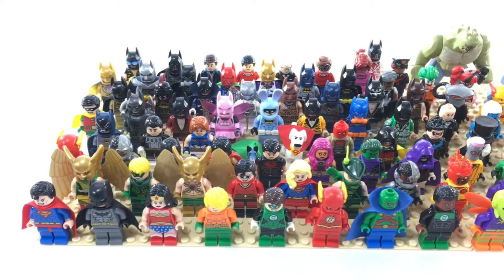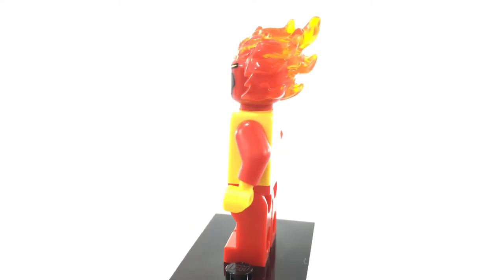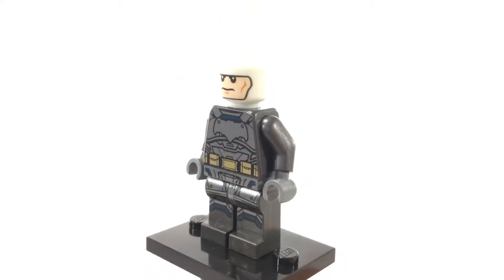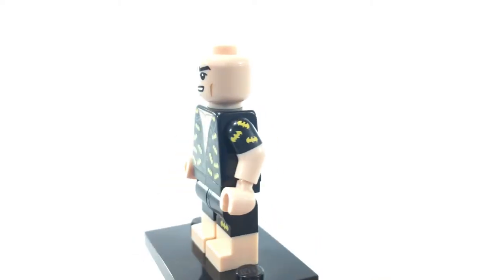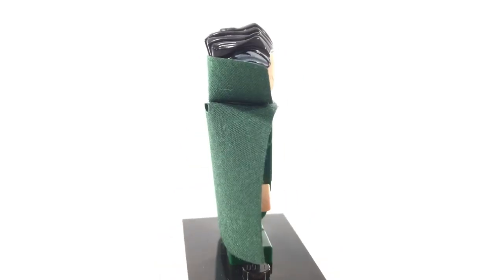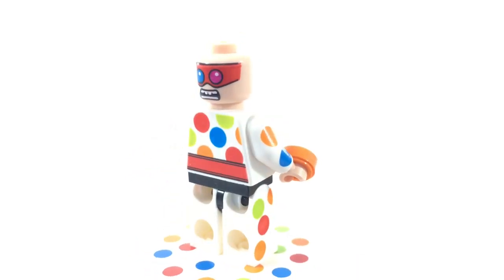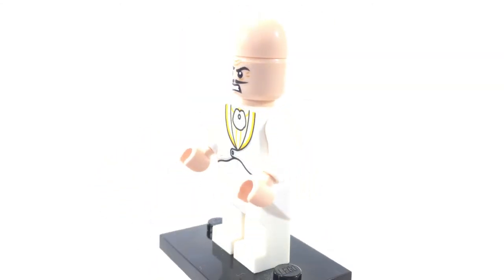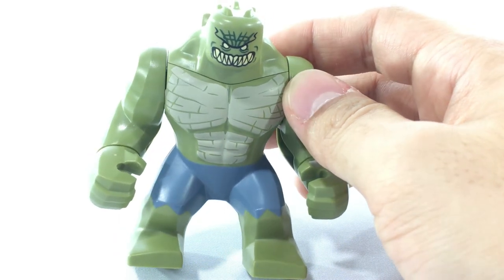Ultimate LEGO DC Collection: LEGO DC Super Heroes Minifigures 2017 Edition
Hey guys, this is my LEGO DC Super Heroes minifigure collection as of December 2017.

Be sure to follow our Instagram: Brickhubvideo

Let myself and others know your thoughts in the comments below (family friendly only, no advertising your own channel, spam/spoilers will be removed), and subscribe for more videos like this one in the future!